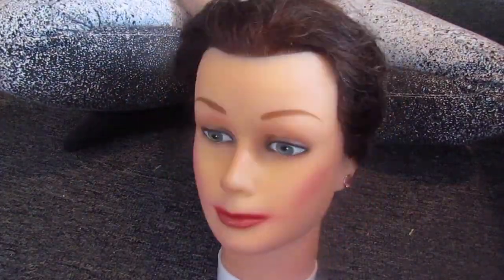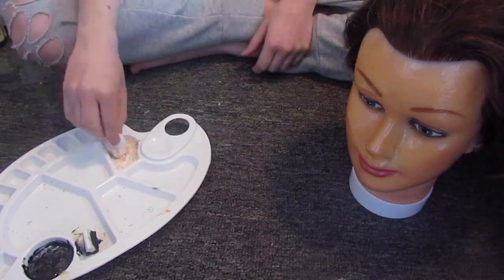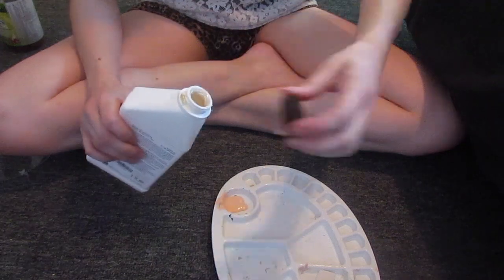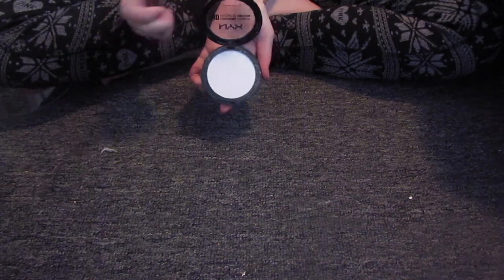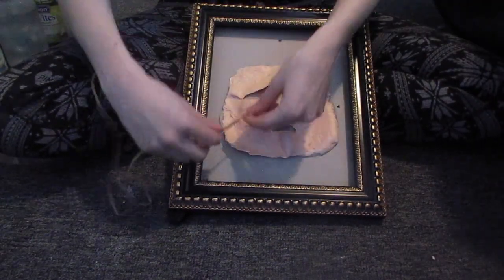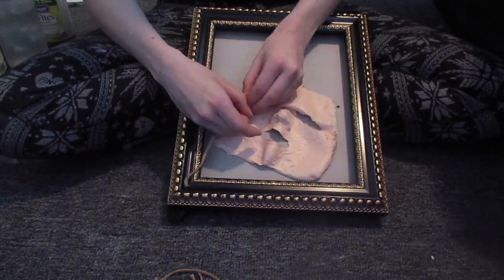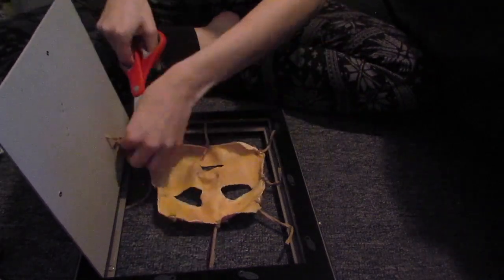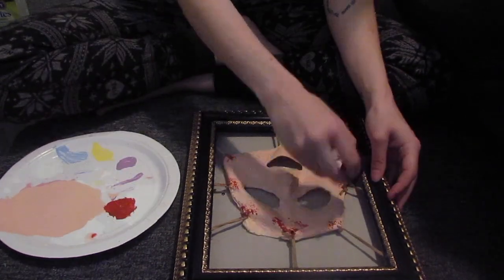DIY Creepy Flesh Face Halloween Decoration | 31 Days of Halloween | Sara Saberi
Hello my crafty little pumpkins!~

Getting really into the Halloween spirit with this one. Honestly, this is more than just slightly terrifying and I am so happy to share with you how to achieve this creepy DIY, for pretty damn cheap.

Materials used:
Liquid latex (halloween store)
Acrylic paints (dollar store, pink, orange, white)
Foundation (some drug store, but use what you have, or skip entirely)
Faux suede cord (dollarstore)
Hot glue gun + hot glue (dollar store)
Picture frame (local thrift store, but you can also get them at the dollar store)
Manniquin head (beauty supply store)

Editor: iMovie